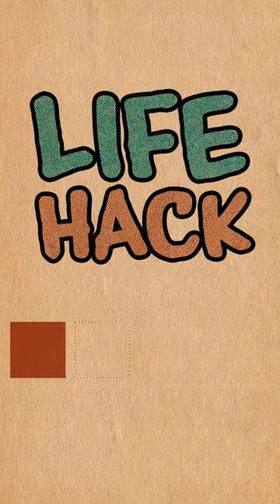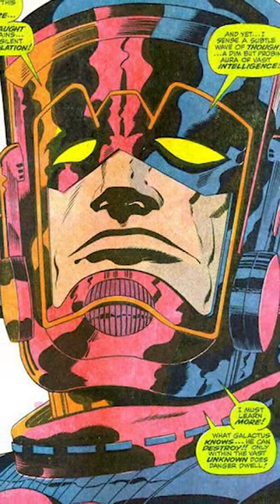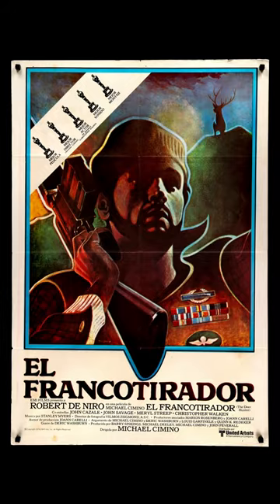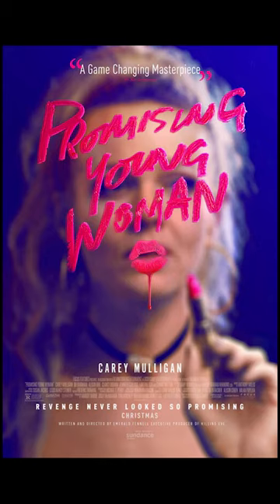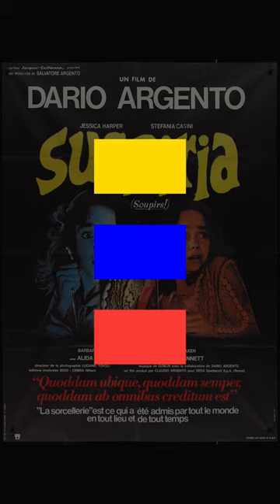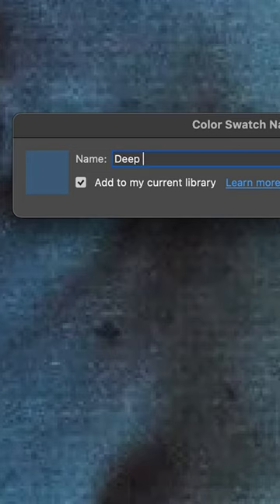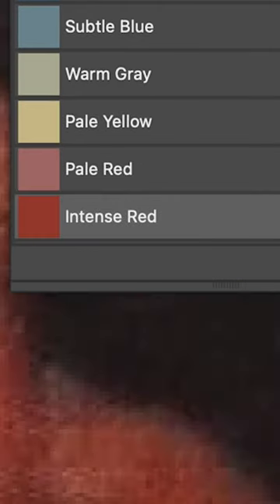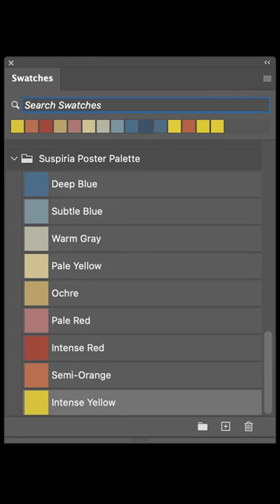Someone asked how I build my palettes and this is my secret